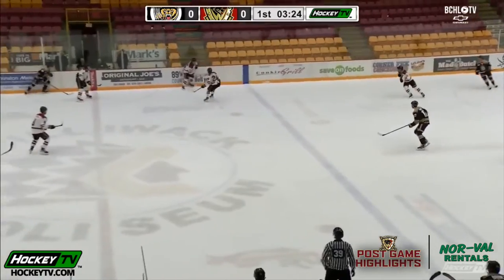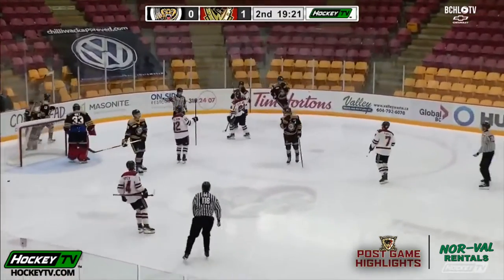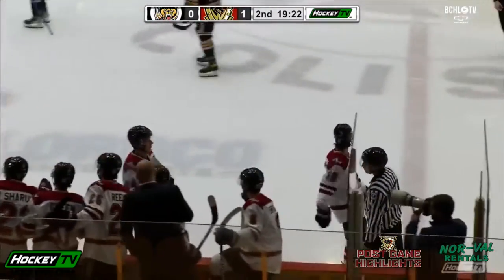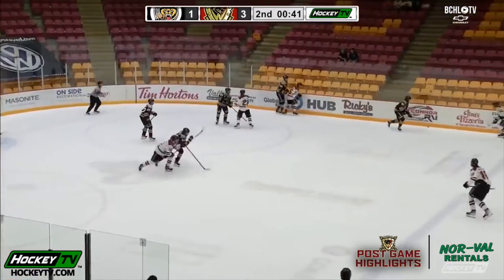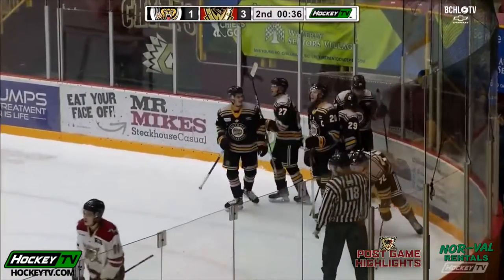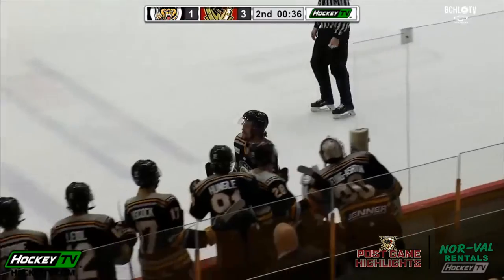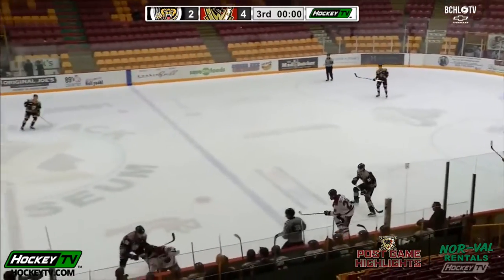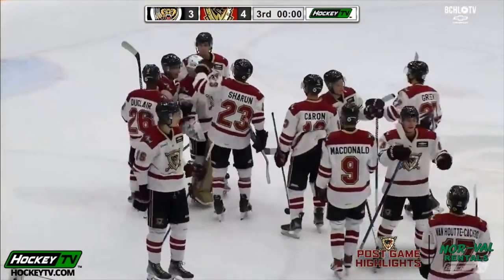Highlights vs. Victoria (Oct. 17)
The Warriors used goals from five different goal scorers and 28 saves from Justin Katz to earn a win over the Victoria Grizzlies on Monday morning at the BCHL Showcase in Chilliwack!